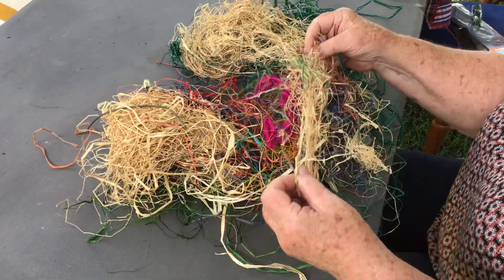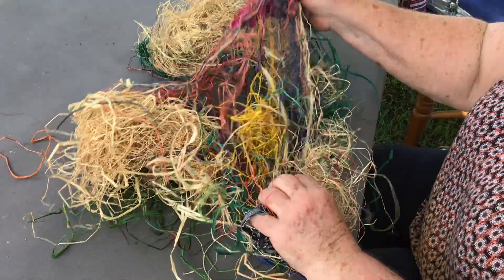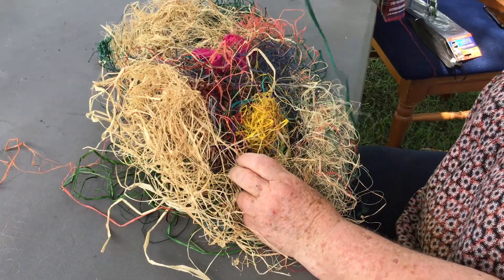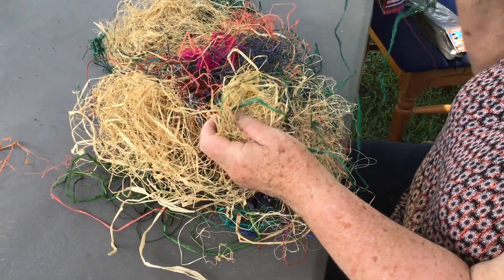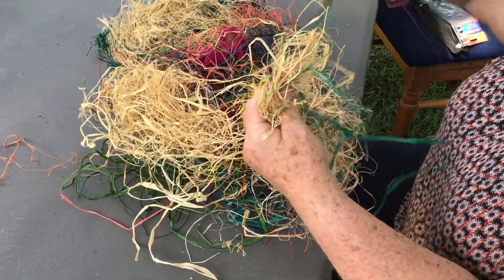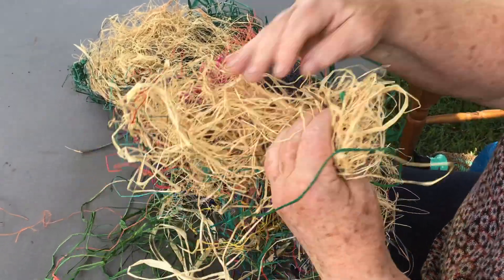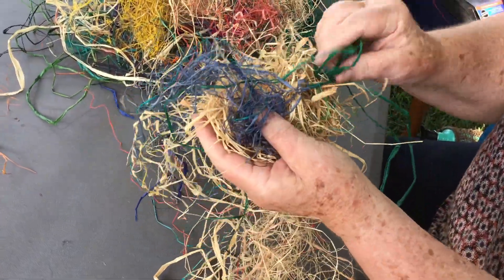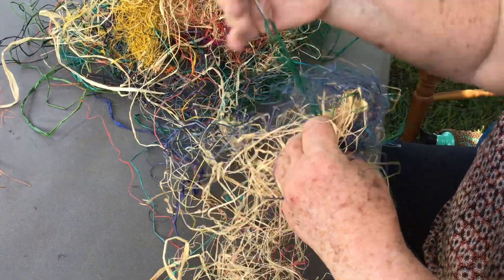Cobbling Tutorial Part 1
This tutorial in 3 parts takes you through the basketry technique of Cobbling. Sally is a basketry artist from Waste Not Fibre Designs in the Hawkesbury NSW Australia